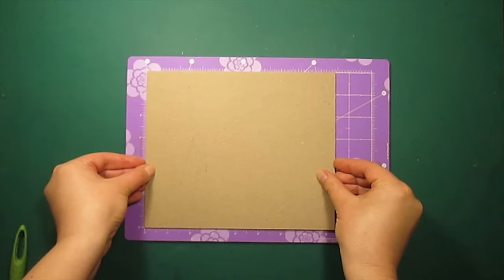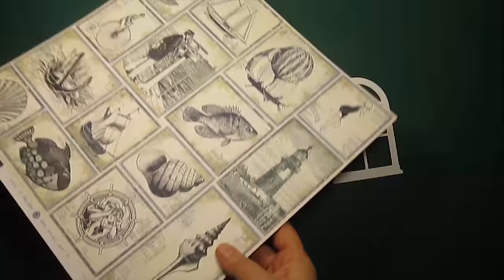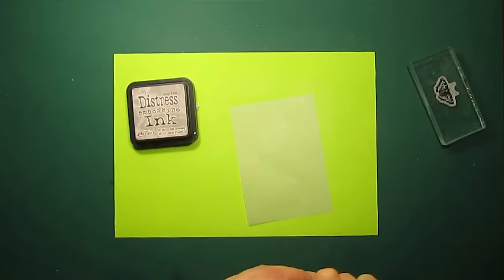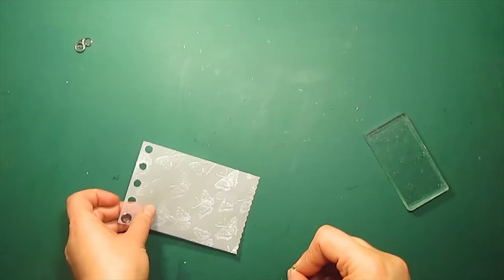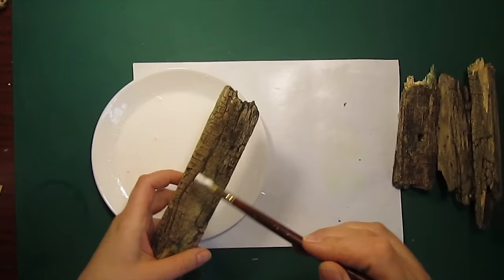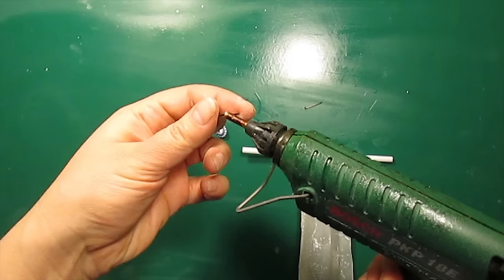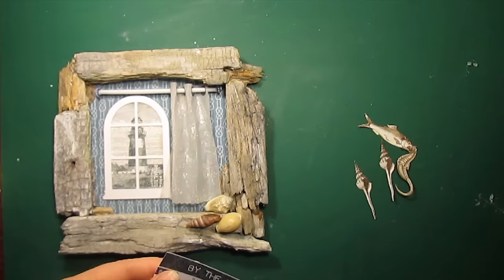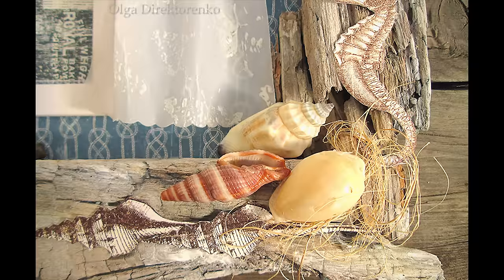By the Deep Blue Sea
DIY Shadow Box Tutorial

Some of the products might be provided by the companies as free samples or gifts, but this is I who decides whether to use them in my videos or not. I only use and recommend what I like based on my own taste and experience.